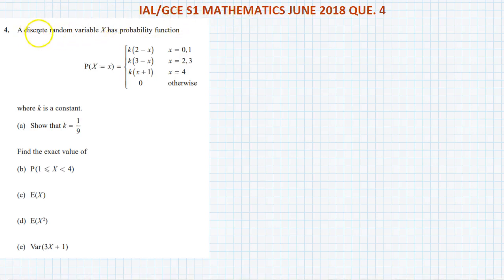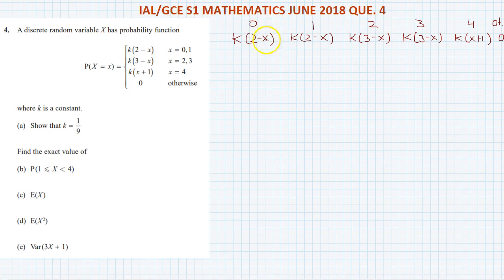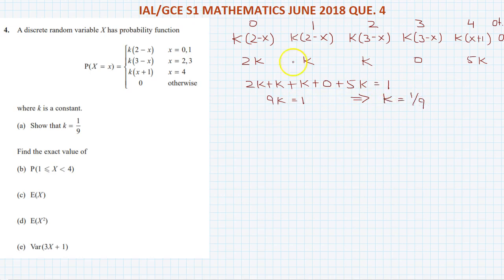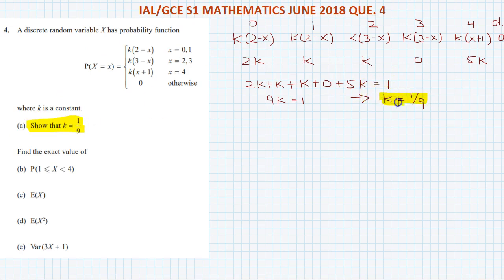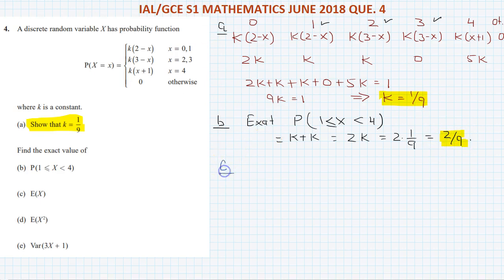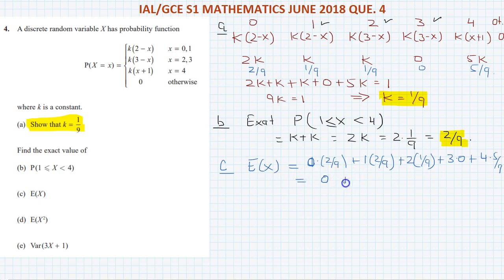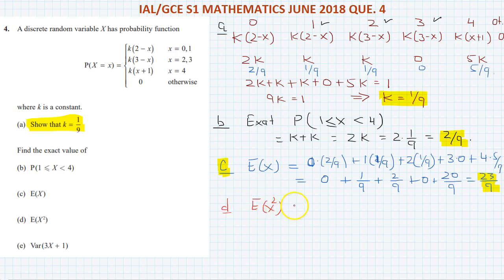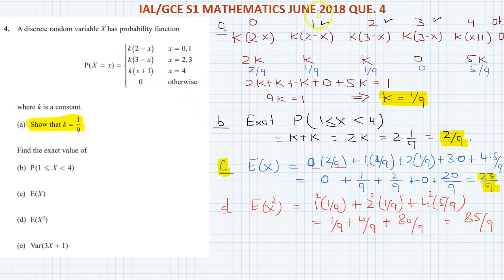IAL/GCE S1 MATHEMATICS JUNE 2018 QUE 4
IAL / GCE STATISTICS S1  revision question from DISCRETE RANDOM VARIABLE.